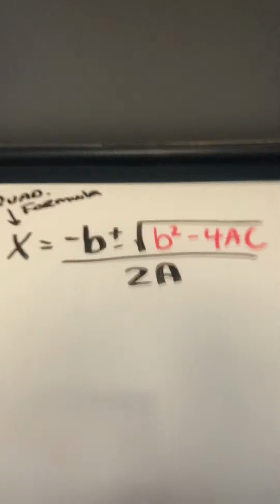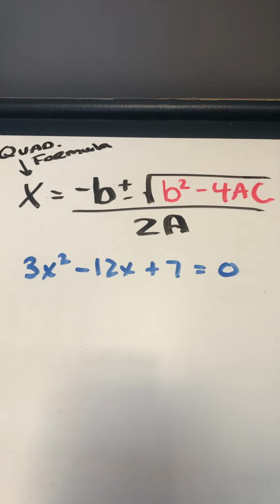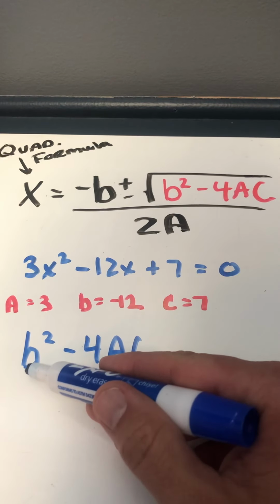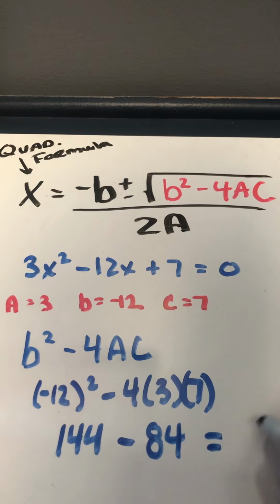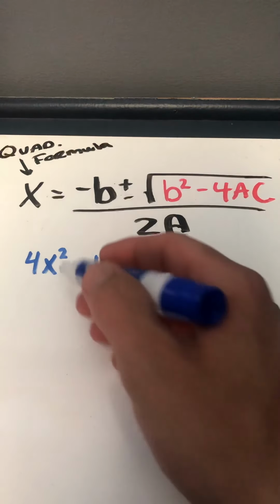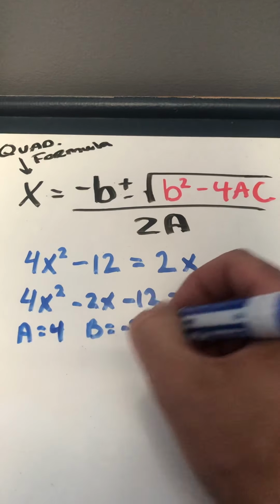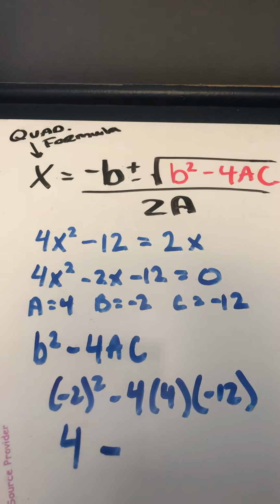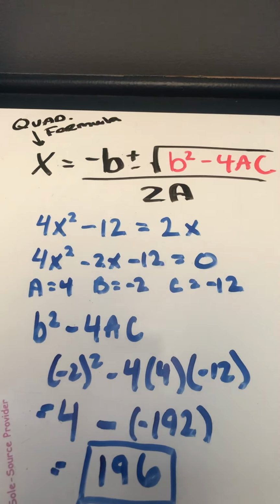Lesson: How to calculate the Discriminant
Video Lesson for Tuesday 4/28